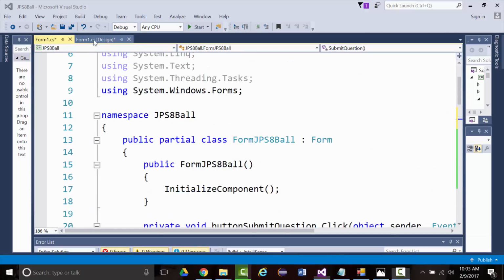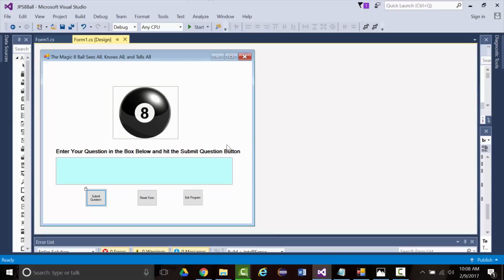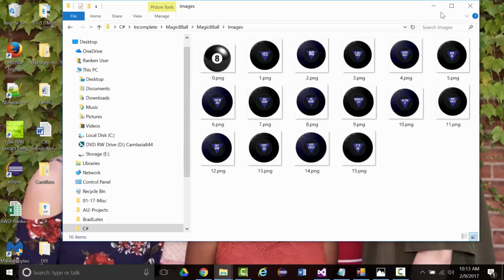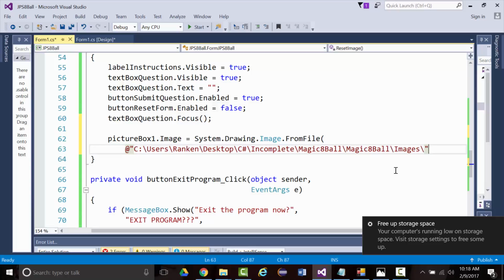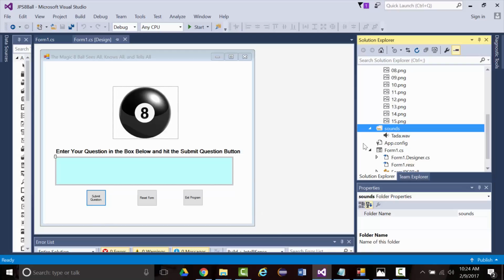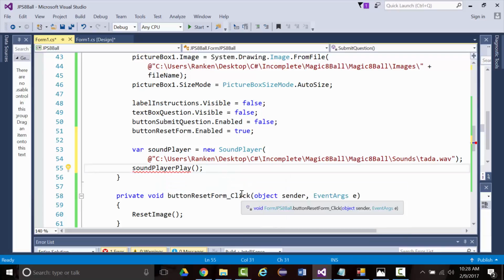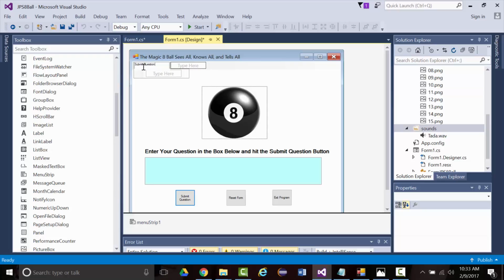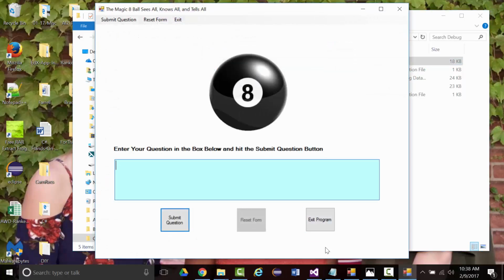AWD1100 - Magic8Ball - Part02 - 02-09-2017